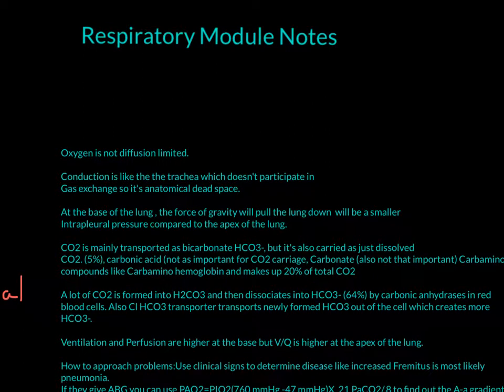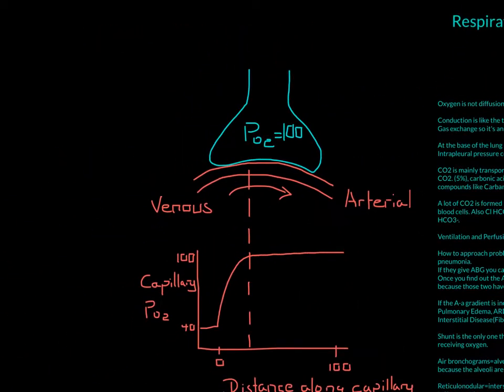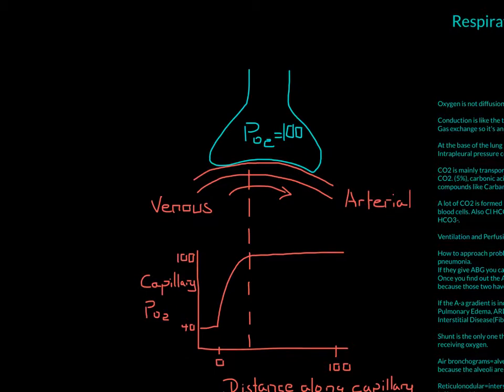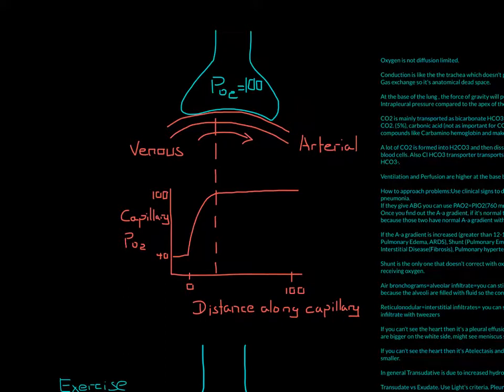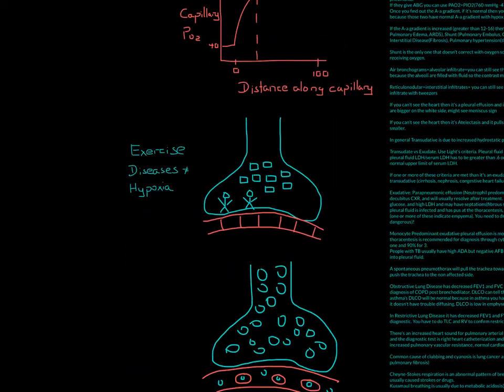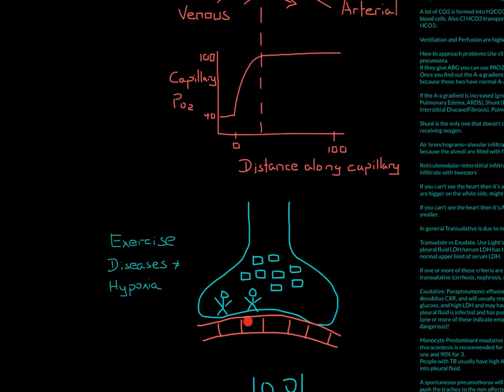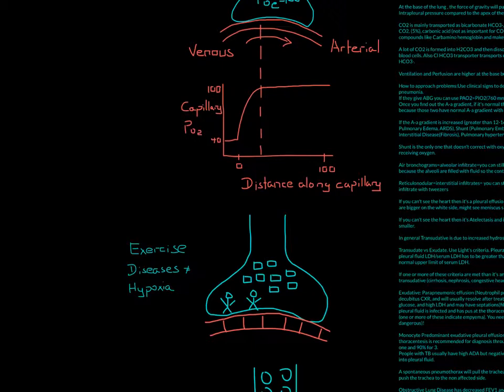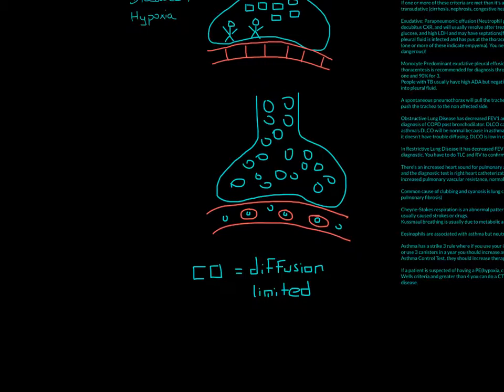Respiratory Module Notes1 Diffusion Limited Oxygen and CO